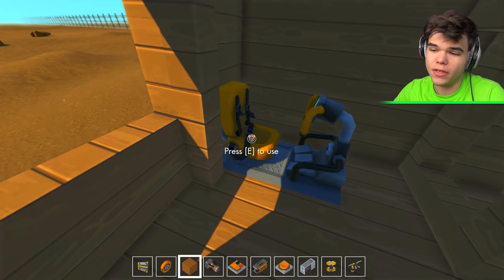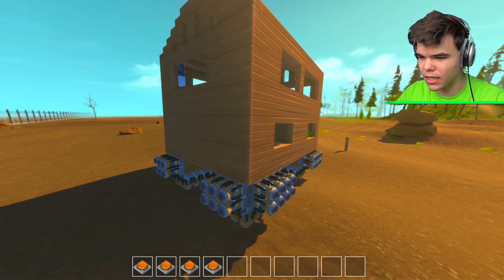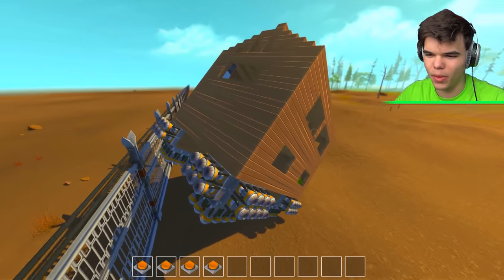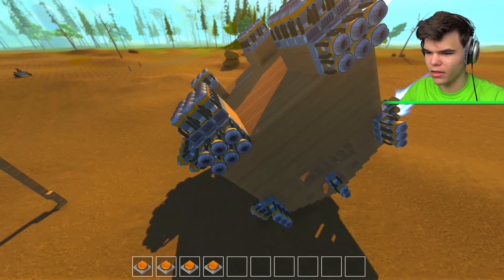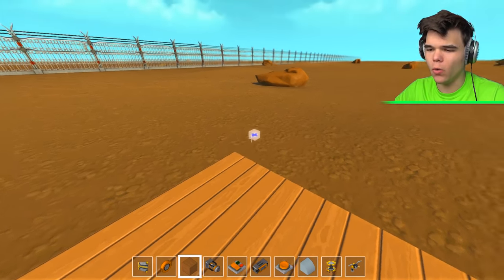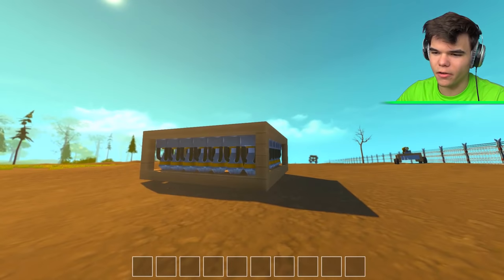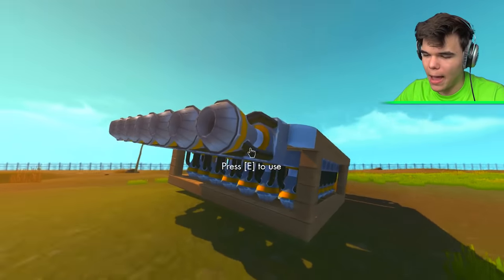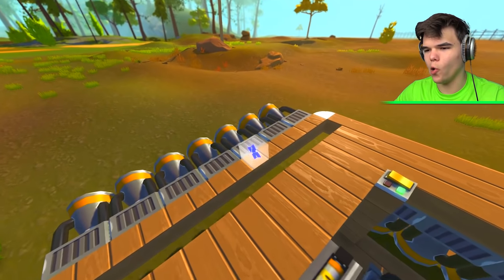FLYING HOUSE GONE WRONG! (Scrap Mechanic)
SCRAP MECHANIC BUILDING GONE WRONG...KINDA!